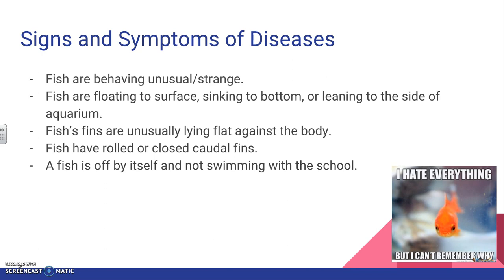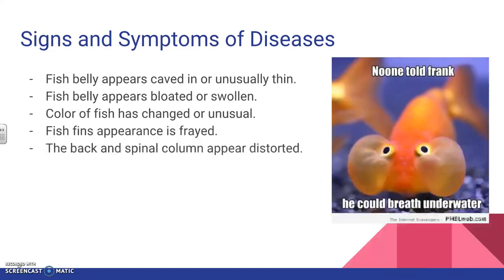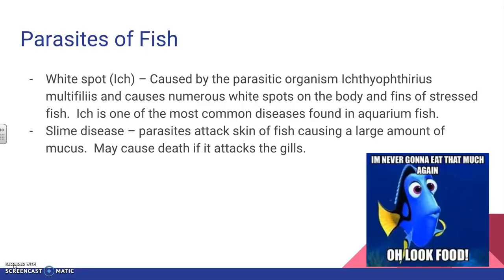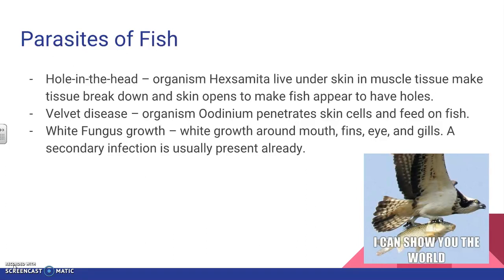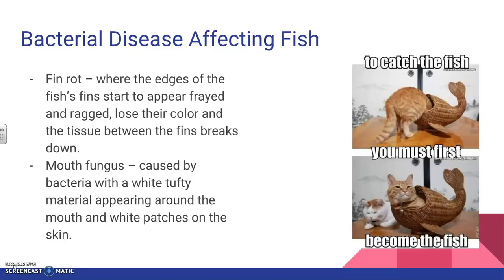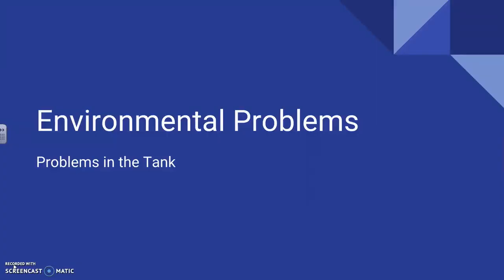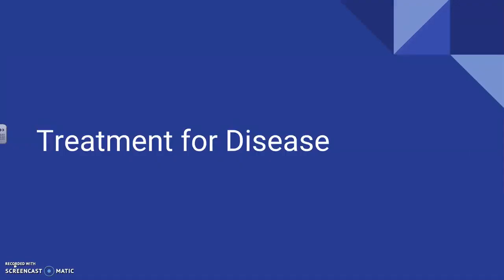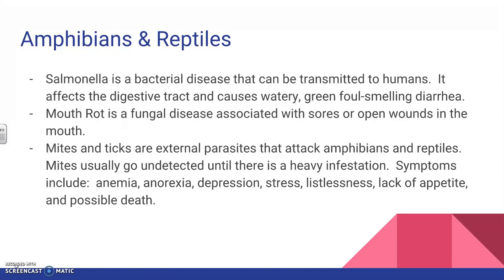5 02 Diseases of the Aquarium